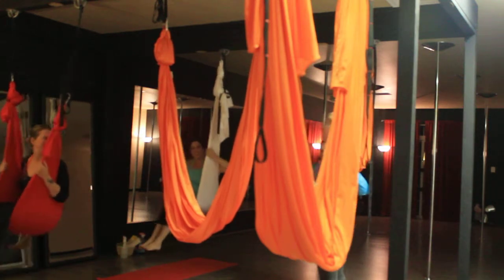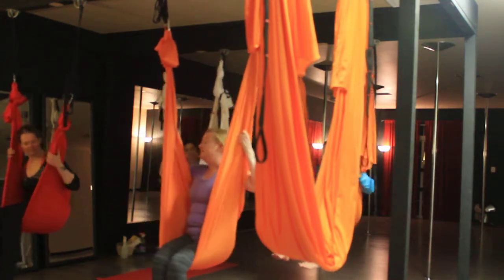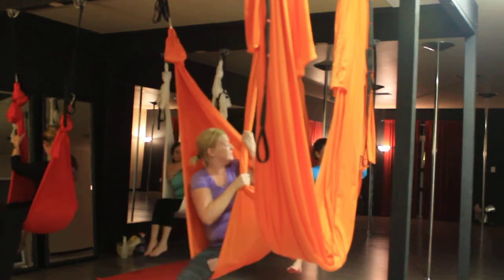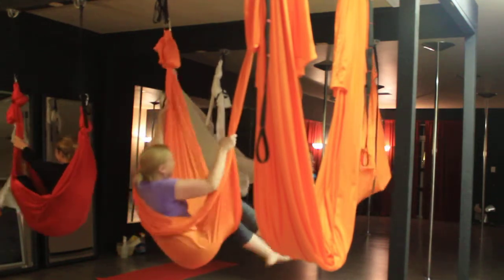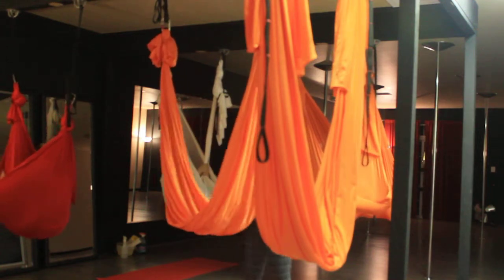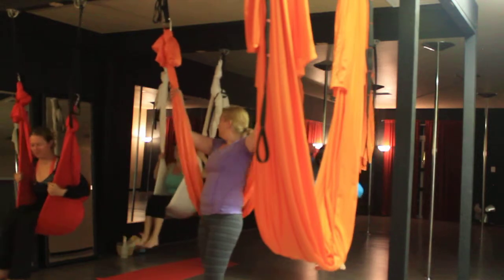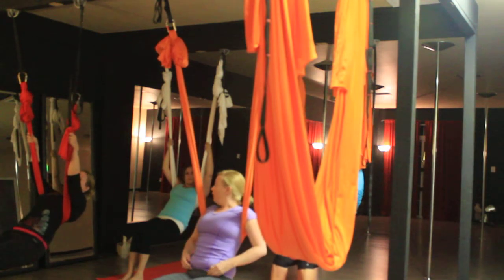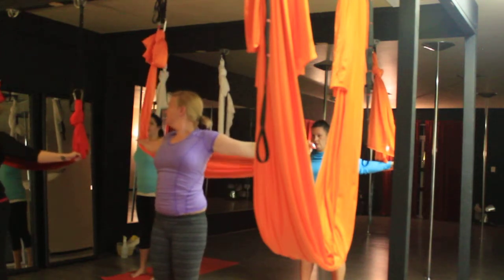Aerial Yoga Teaching 3